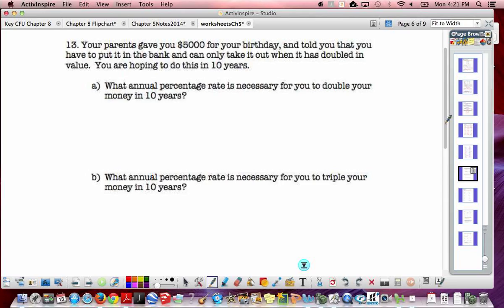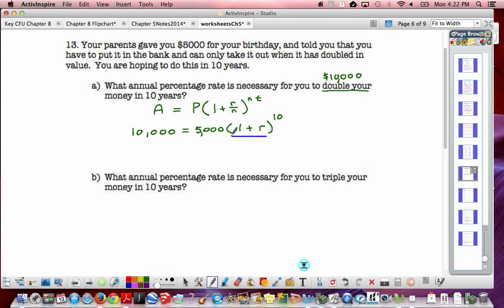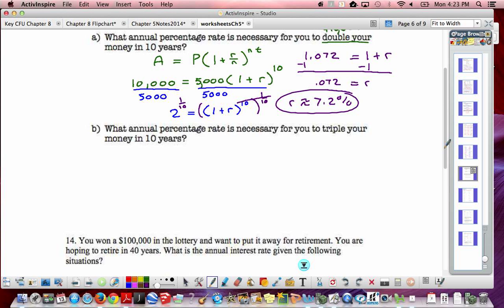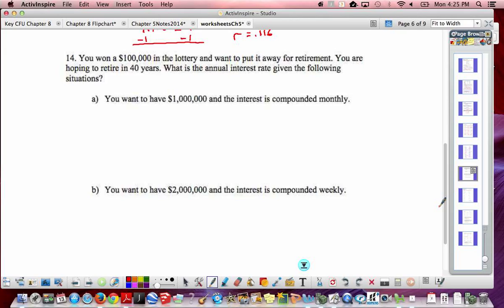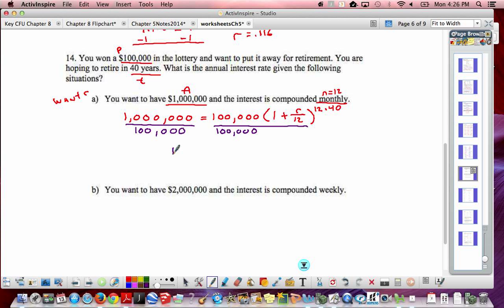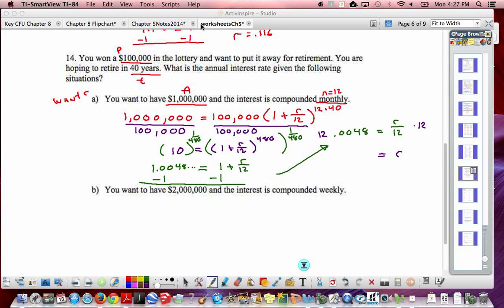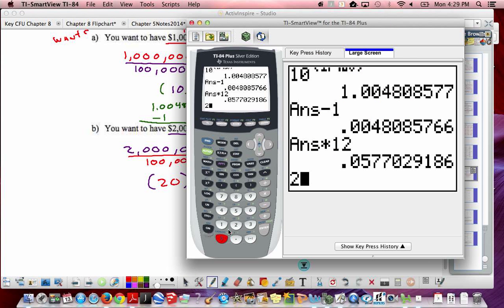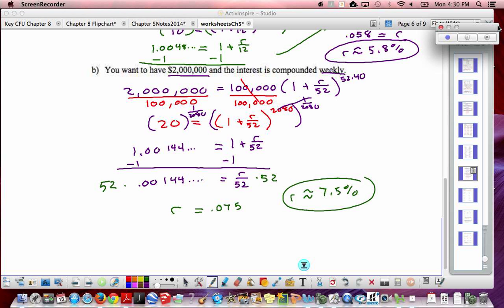Wkst5 3 4KeyPage2